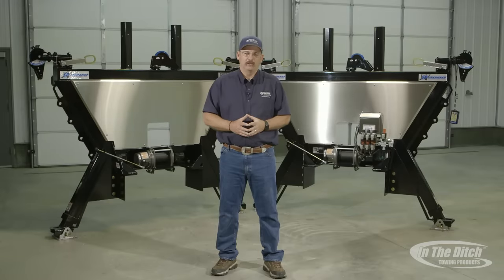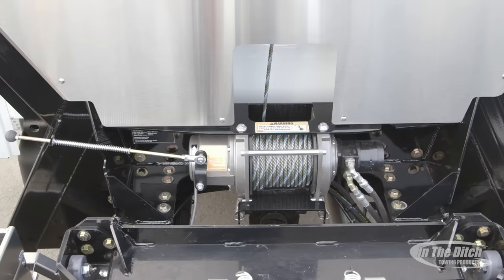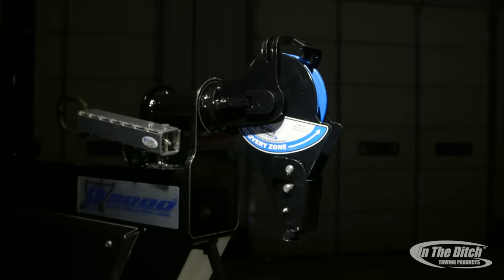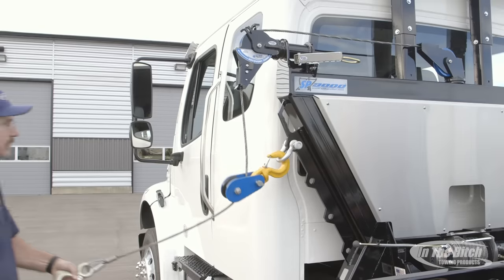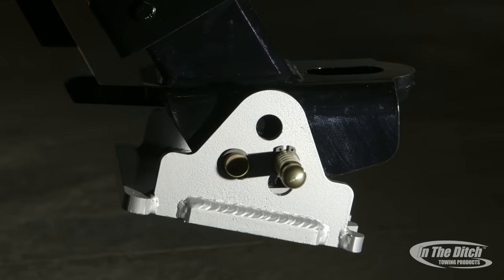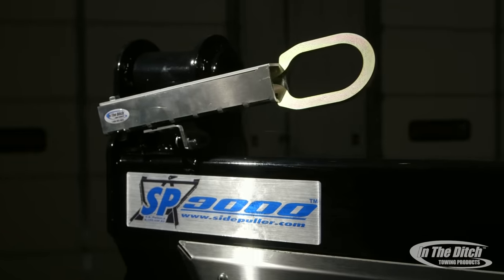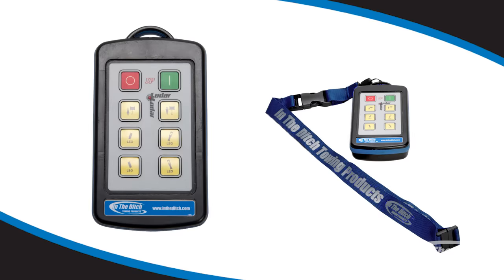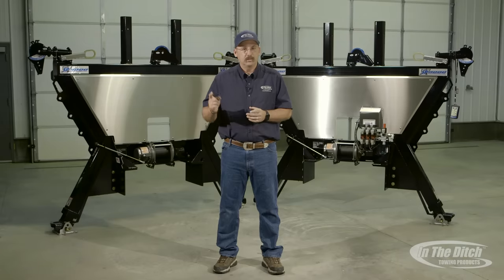In The Ditch SP9000 SidePuller™ Overview Video-Side Puller Recovery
In this video, President of In The Ditch™ Towing Products and Inventor of the SidePuller™ Chuck Ceccarelli gives us a walk around of the SP9000™ and discusses the new features and upgrades for 2016.

Demand Quality. Demand In The Ditch™.